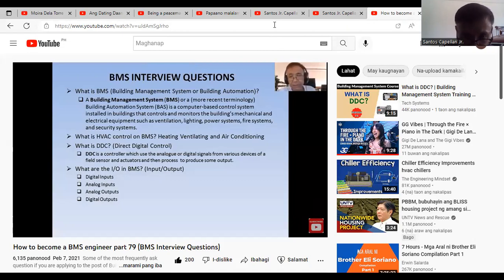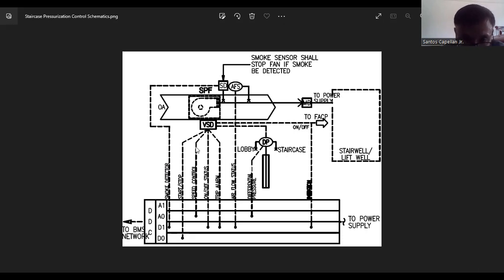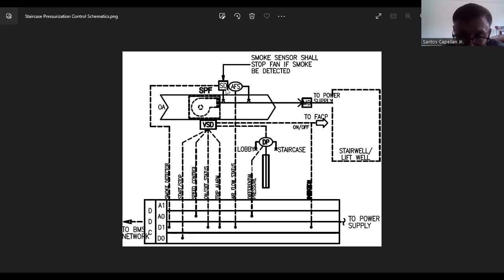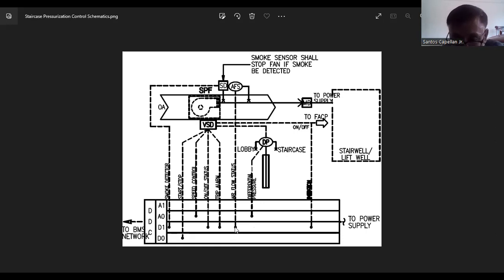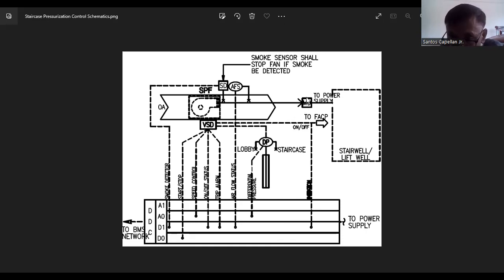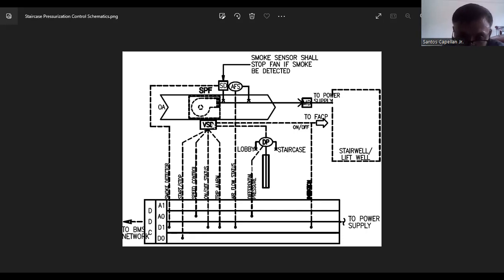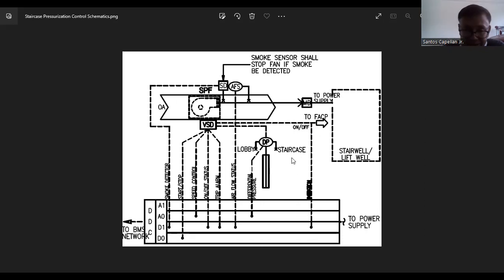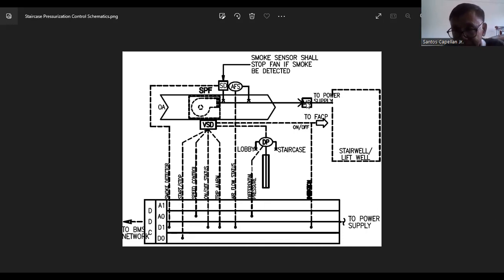BMS - TEST for a BMS engineer, foreman or technician applicant.